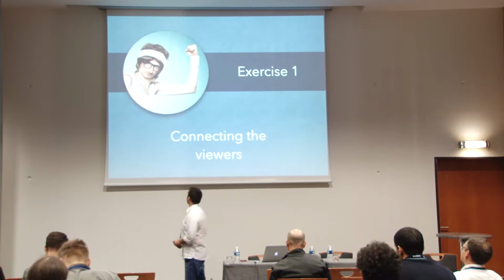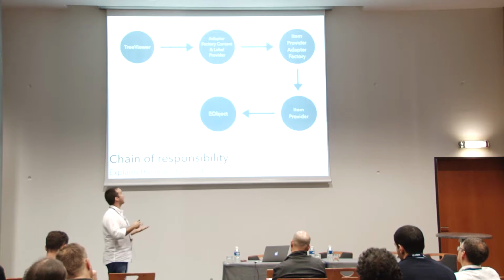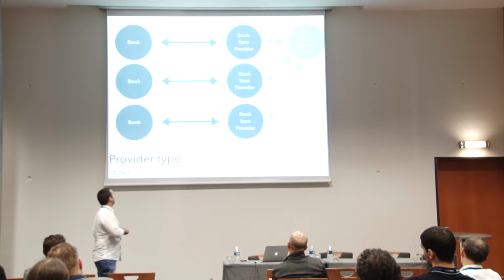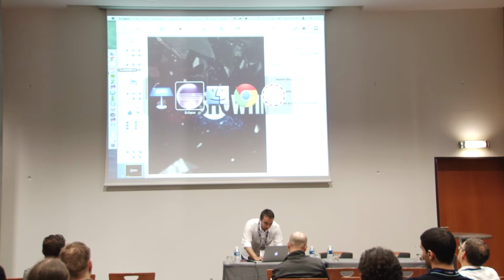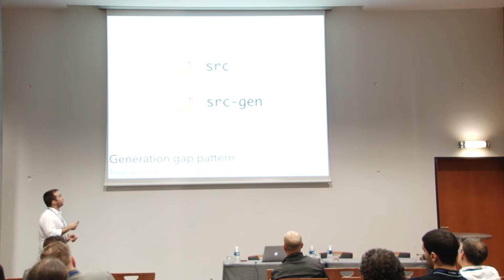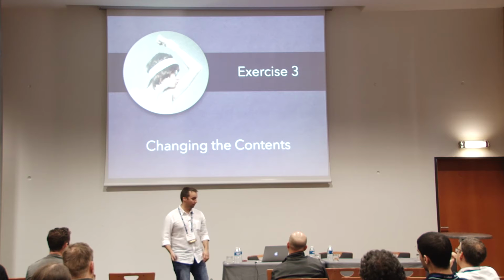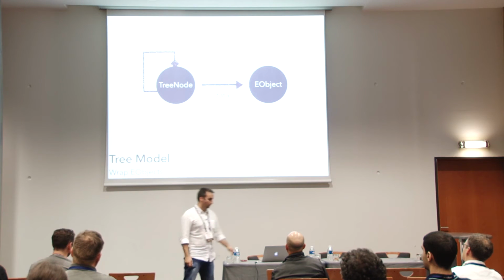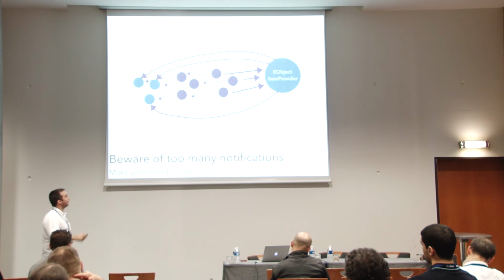EMF.Edit: An Adapters Story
So you need to build a Java application for desktop, mobile or web? Did you already know that EMF could be helpful in many ways? It handles the burden of writing the data classes (entities) and provides RESTful serialization of this data? Yeah, that is perfectly correct. Now the remaining questions are: how does it help you with changing, or editing, your data? What is the point behind the so-called EMF.Edit framework?

During this talk, you will learn how to build the foundation for a rich client application in any widget toolkit (SWT, JavaFX...). Among other things you will learn how to customize the generated EMF editor without messing with the generated classes. You will learn how the content and label providers work under the hood to help you create your own beautiful, robust and maintainable applications. By the end of this talk you will finally untangle the Gordian knot that entangles Adapters, ItemProvider, AdapterFactory, ItemProviderAdapterFactory, AdapterFactoryLabelProvider, AdapterFactoryContentProvider, etc.

This talk is dedicated to EMF rookies who know EMF as a generator of JavaBeans on Steroids and want to know more about the steroids themselves (the Adapter framework, the ItemProvider framework and the amazing helper classes around those two).

Note: This talk is an updated version of the one that has been given to Eclipse Con North America 2014 last March in San Francisco. You will find the slides and the materials on GitHub and slideshare. This talk also is a follow-up of the talk "EMF.Edit: The Force Unleashed" which has been given at Eclipse Con North America 2013 (ranked in the top 10 of the best sessions) and at Eclipse Con Europe 2013 in an updated version.